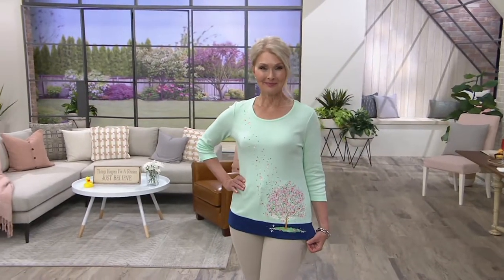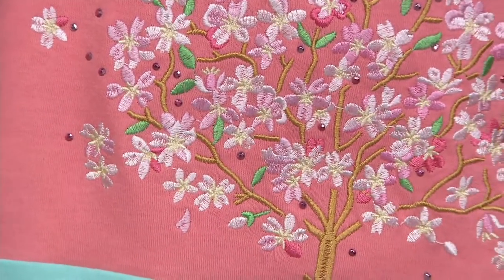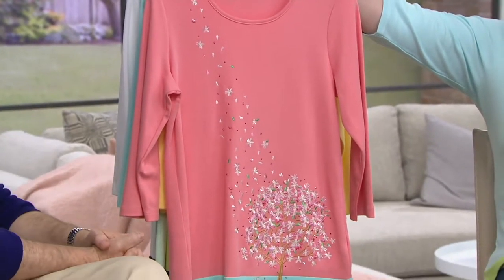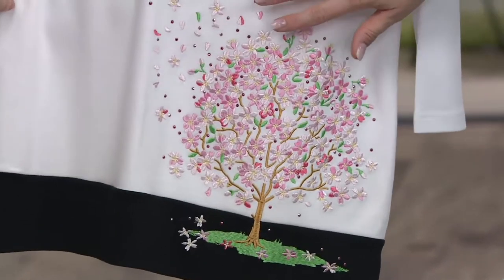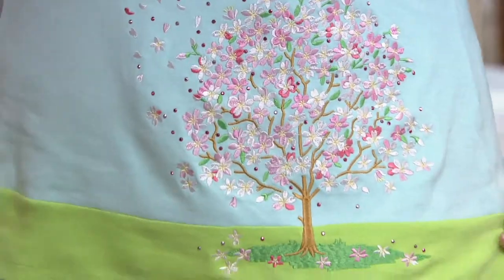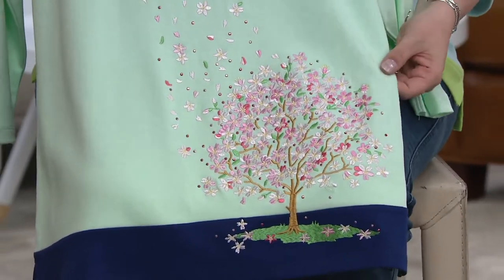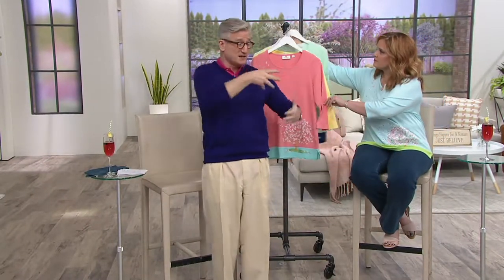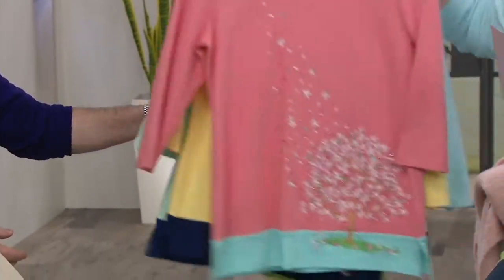Quacker Factory Cherry Blossom Embroidered 3/4 Sleeve T-shirt on QVC